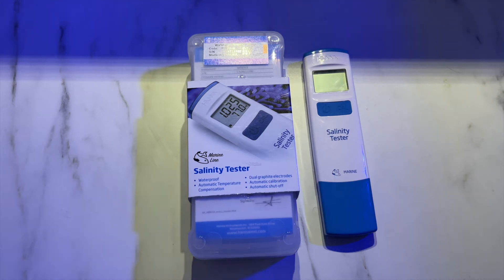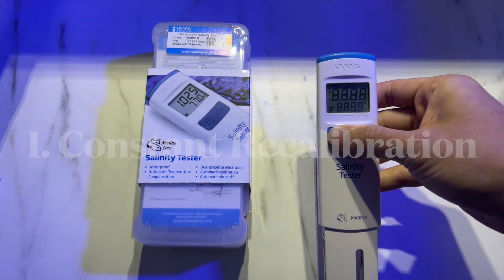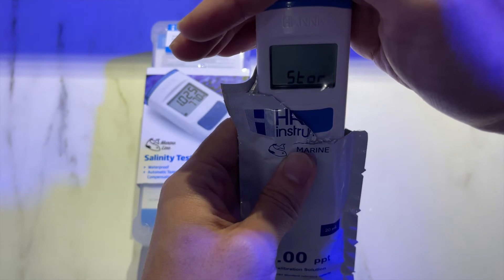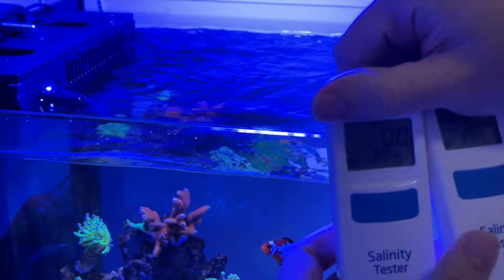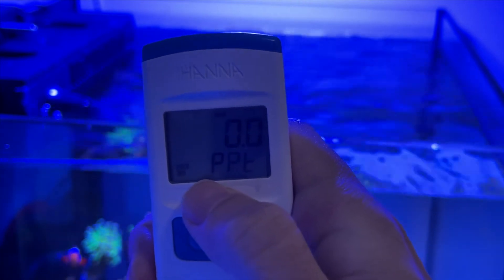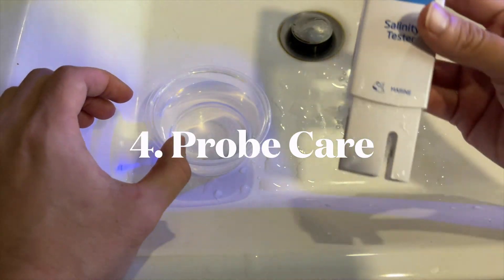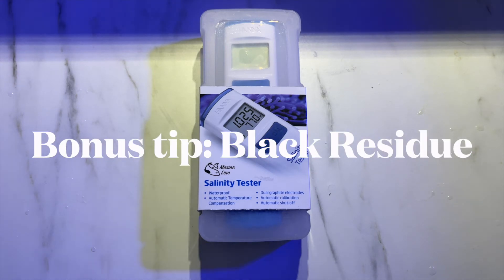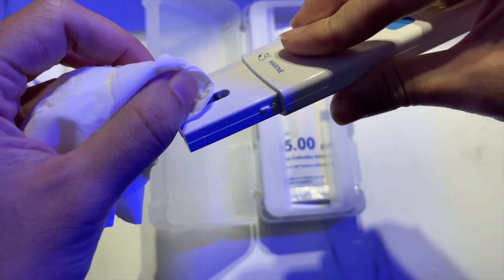4 Things You Need To Know Before Buying the Hanna Salinity Tester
The HI98319 Waterproof Hanna Salinity Tester digital salinity tester was built and designed to test salinity for saltwater aquariums and displays results in parts per thousand (ppt), Practical Salinty Units (PSU), or specify gravity (S.G.).

This waterproof tester uses an amperometric conductivity probe to determine the salt content in the water.  It is trying to replace the refractometers of past with the ease of use and convenience and could debatably be the best salinity tester in the market!

In this episode of Tell The Truth Thursday (TTTT), we take a dive deep into this tester and look at things that you need to know before buying it!

0:00 Intro
0:35 Constant Calibration
1:43 Accuracy
2:16 Thermometer
3:00 Probe Care
3:43 Bonus Tip!
4:19 Conlusion